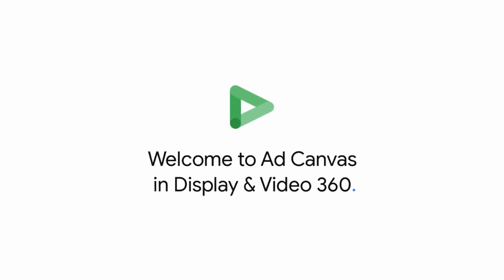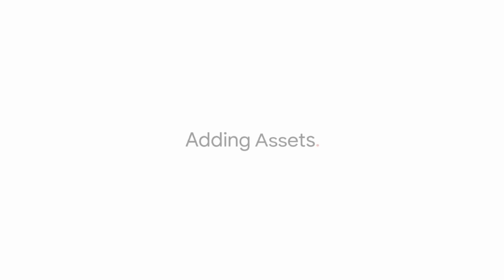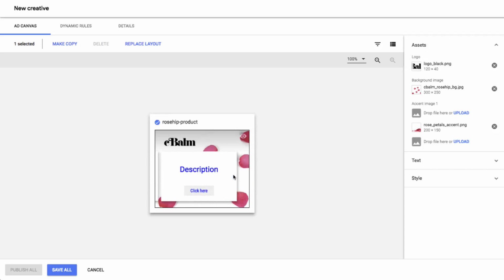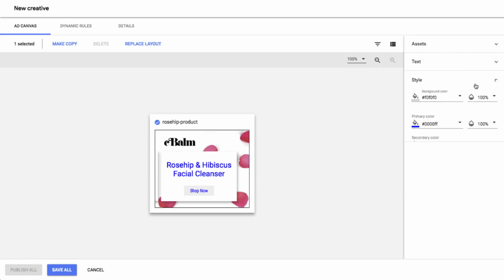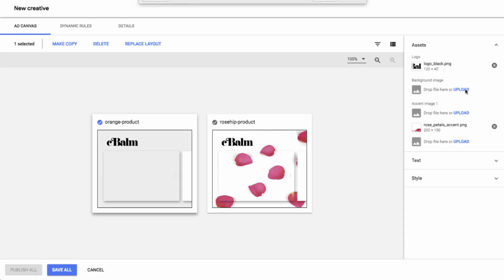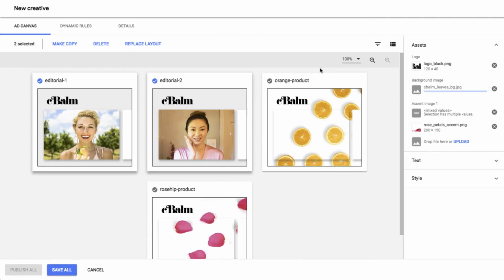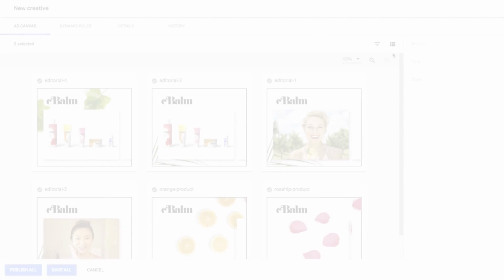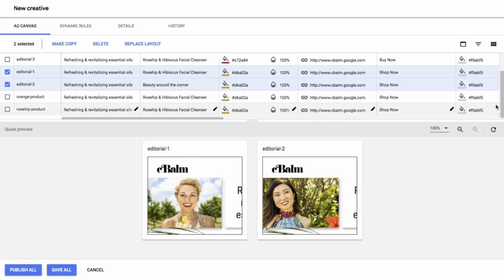Ad Canvas Display & Video 360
Chapters:
Adding Assets 00:58
Change Text 01:46
Give it Style 02:25
Making Variants 02:56
Filtering 04:30
List View 04:52